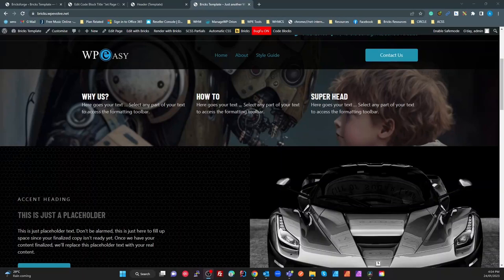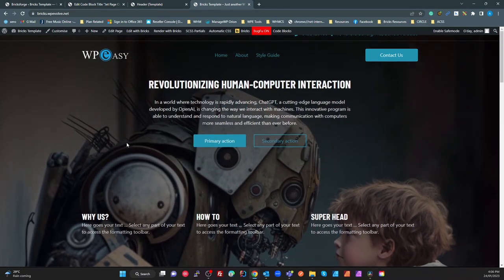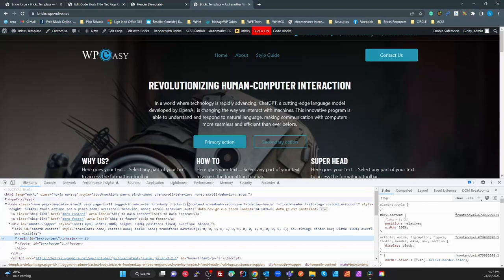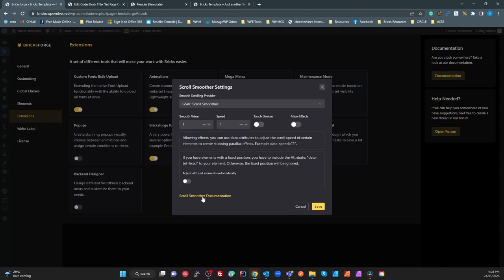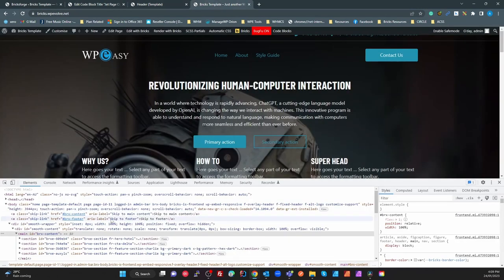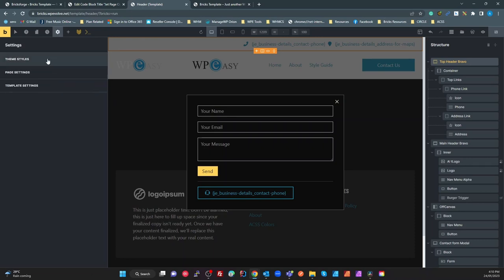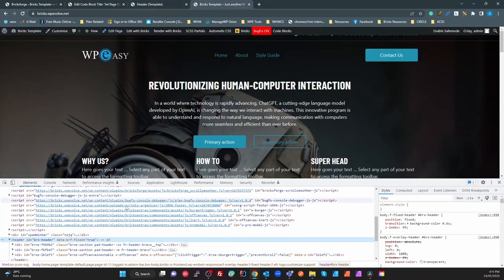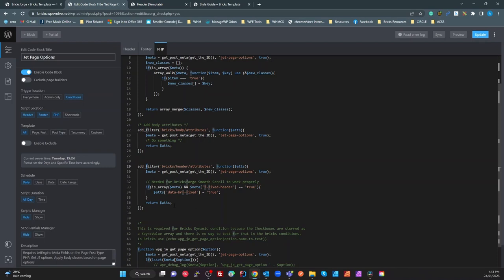Getting Bricksforge Smooth Scroll to work with fixed headers and popups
Smooth scrolling adds a nice finish to websites, and Bricksforge makes enabling it super simple. However, Due to the way  GSAP does smooth scrolling, it can create issues with fixed position elements.

This video explains the issue and shows how I got it working with my fixed header and BricksExtras modal.